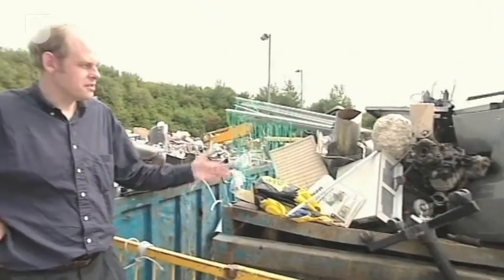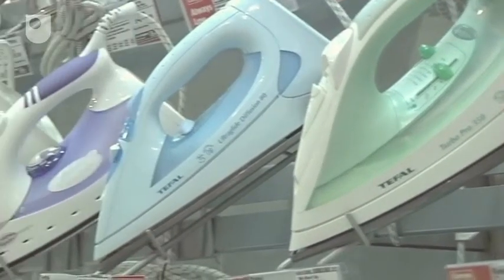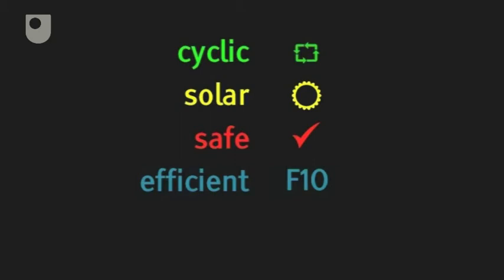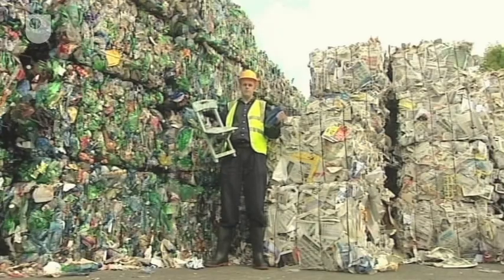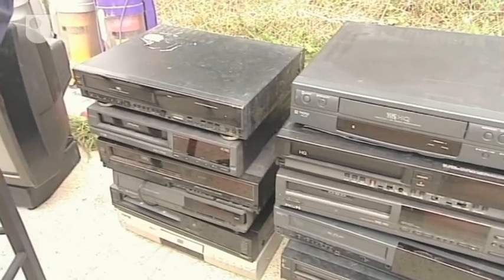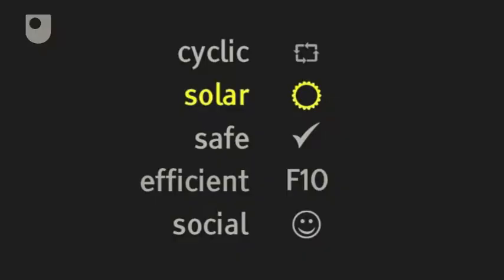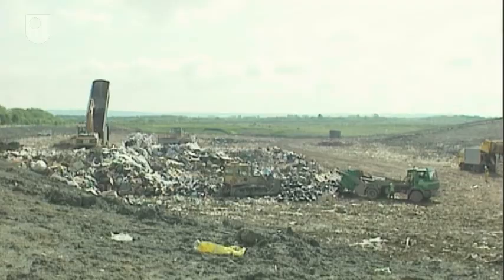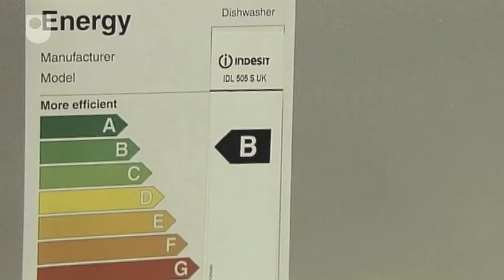The Five Principles of Sustainability - Design and Sustainability (3/7)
The three layers of sustainability and the five principles to reduce the impact of products on the environment.